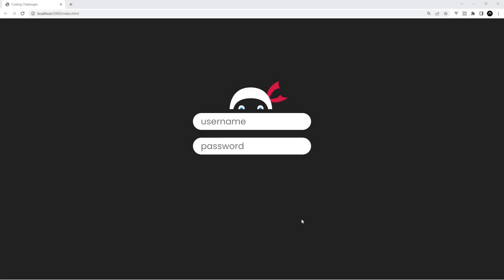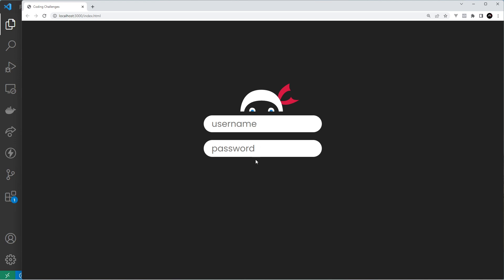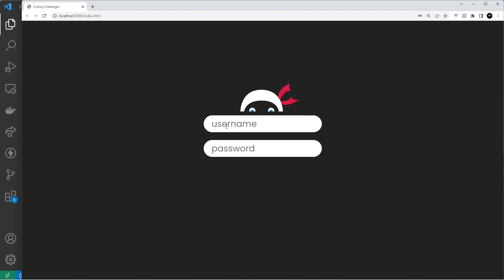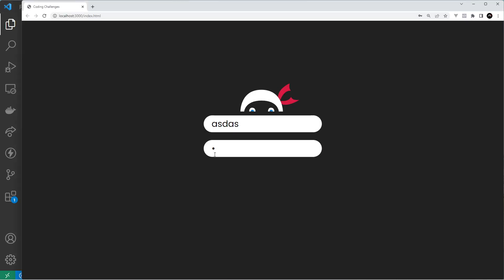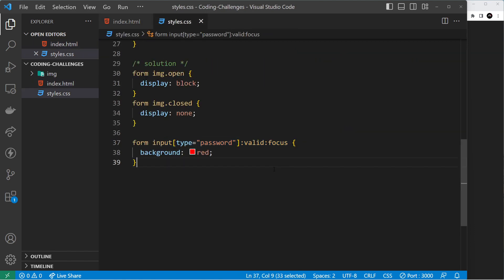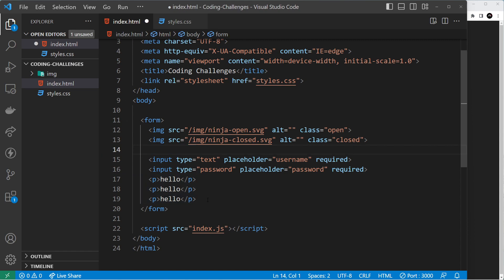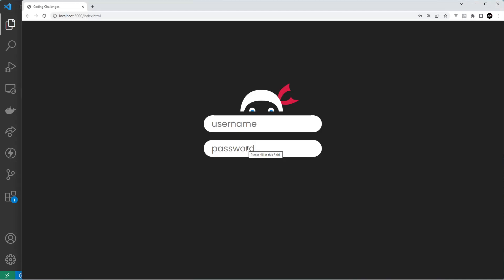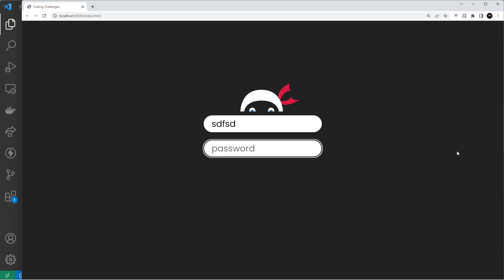Coding Challenge SOLUTION #6 - Eyes Closed Password Field